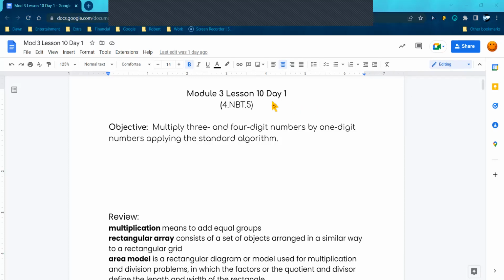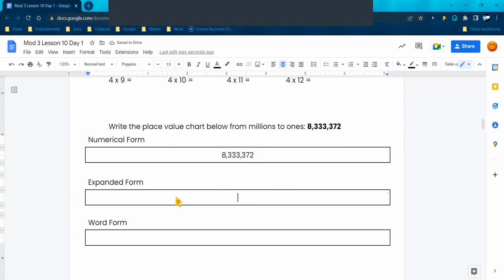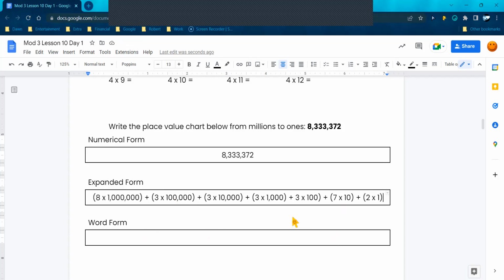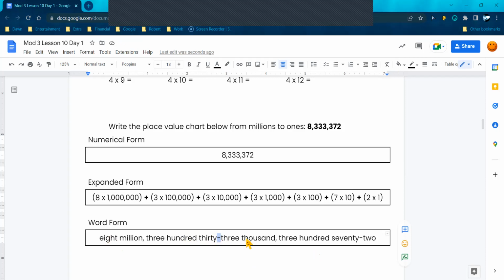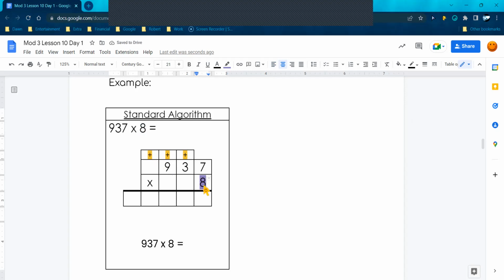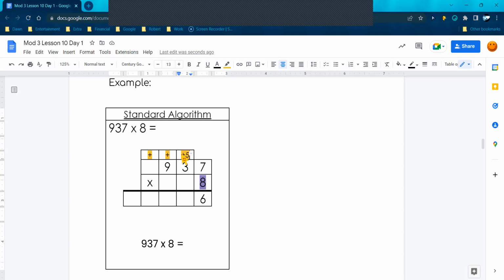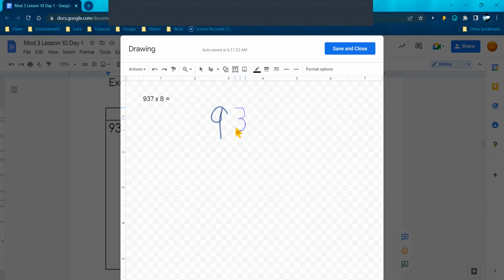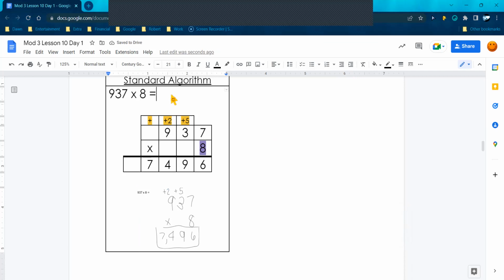Multiply with Standard Algorithm ... EngageNY Mod 3 Lesson 10 Day 1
Learn to multiply three- and four-digit numbers by one-digit numbers by applying the standard algorithm.